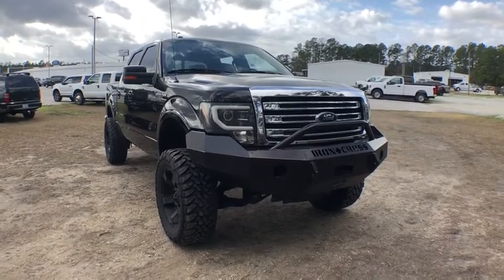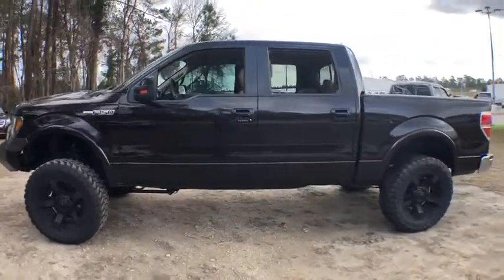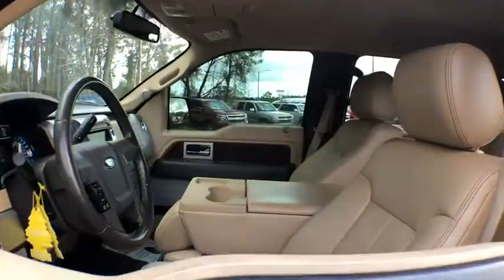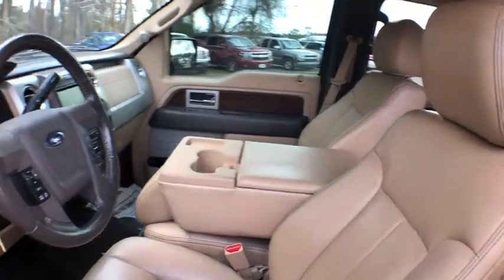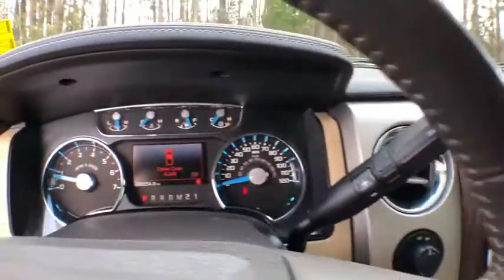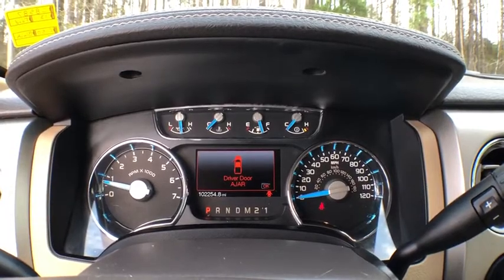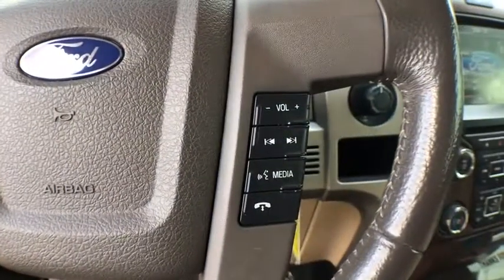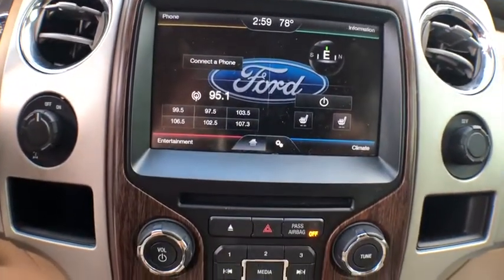2013 Ford F-150 Jacksonville, Swansboro, New Bern, Burgaw, Wilmington, NC C8587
Used 2013 Ford F-150 available in Jacksonville, North Carolina at Sanders Ford. Servicing the Swansboro, New Bern, Burgaw, Wilmington, NC area.

Sanders Ford
1135 Lejeune Blvd.

KBB.com Brand Image Awards. Boasts 21 Highway MPG and 15 City MPG! This Ford F-150 boasts a Gas/Ethanol V8 5.0L/302 engine powering this Automatic transmission. Under frame winch-type spare tire carrier w/safety catch & lock, Trailer sway control, Tire pressure monitoring system.*This Ford F-150 Features the Following Options *SOS post crash alert system, SecuriLock passive anti-theft system (PATS), Safety Canopy front/rear outboard side curtain airbags, Removable tailgate w/key lock & lift assist, Remote keyless entry key, Rear wheel drive, Rear pwr point, Pwr rack & pinion steering, Pwr front/rear disc brakes, Pwr door locks w/autolock feature.*Stop By Today *You've earned this- stop by Sanders Ford located at 1135 Lejeune Blvd, Jacksonville, NC 28540 to make this car yours today!